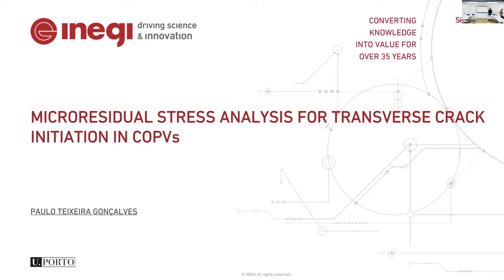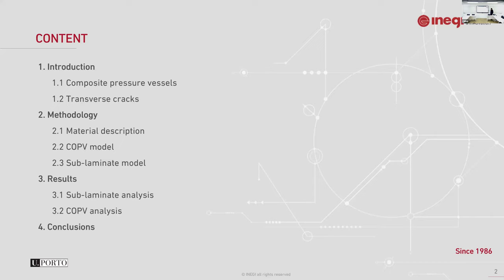[18/04/2023] Severo Ochoa Coffee Talk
"Microresidual stress analysis for transverse crack initiation in COPVs", by Paulo Reinier Teixeira
During the manufacturing of thermoset-based Carbon Fibre Reinforced Polymers (CFRPs), micro-residual stresses are developed within the material due to the different chemical-thermal-mechanical properties of the fibre and the polymer. In linerless pressure vessel applications, these micro-residual stresses can lead to transverse cracks at loading, which might cause leakage being a potential cause of premature failure. In this work, a composite sub-laminate Representative Volume Element (RVE) model with a transverse ply discretized at micro-scale level stacked between meso-scale (homogenized) plies is employed to study the micro-residual stresses using FEM. The results show that micro-residual stresses are developed during the curing process due to resin shrinkage and thermal contraction during the cooling phase, asides tensile residual stresses at ply meso-scale level. These residual stresses are the precursors of premature transverse cracking. Further loading analysis shows damage initiation and crack propagation from the fibre-matrix interface at lower loading levels than the nominal performance. The development and implementation of such models will enable further enhancements on the design and manufacturing of composite pressure vessels, suitable for the aerospace industry.